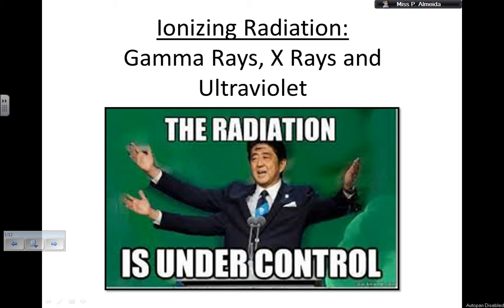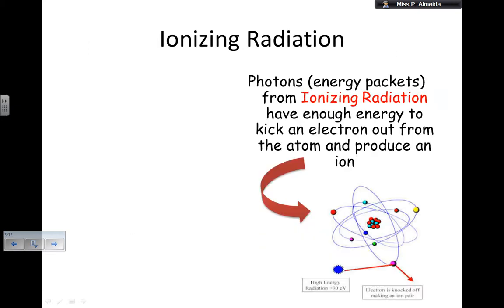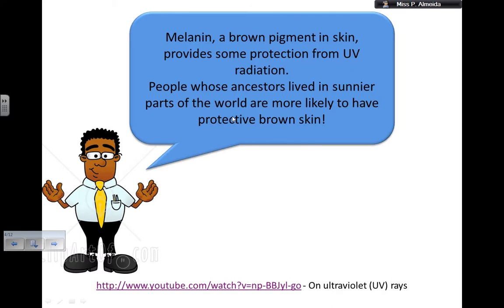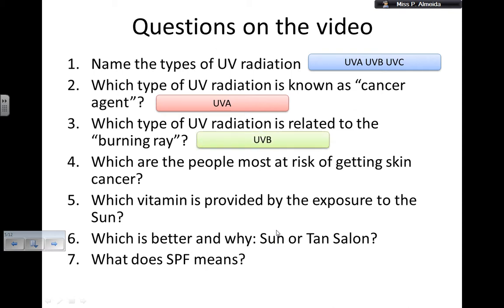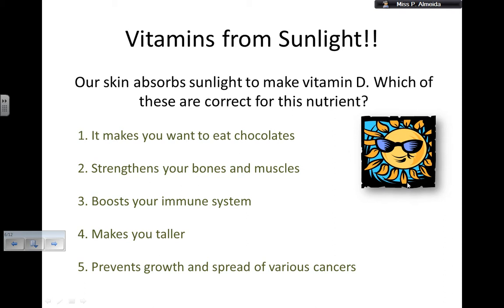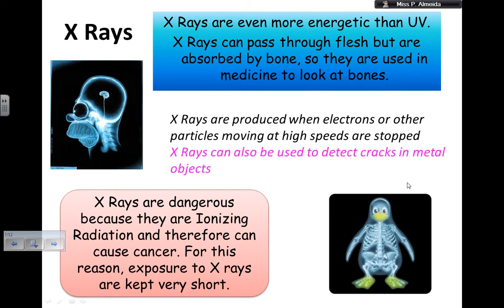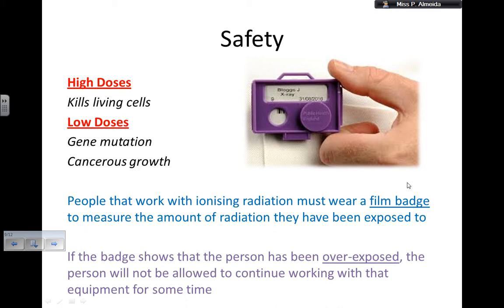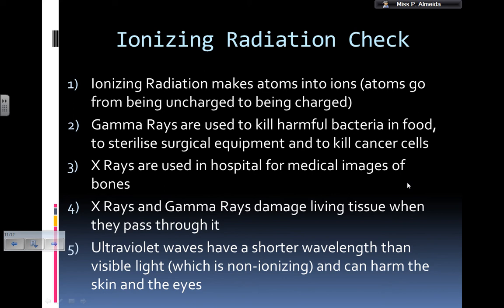Ionizing Radiation GCSE Physics revision